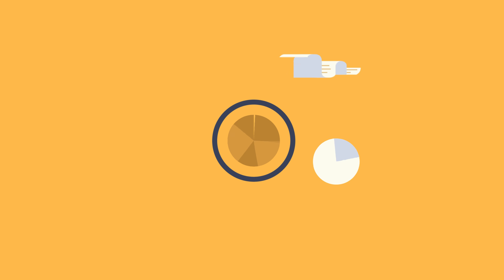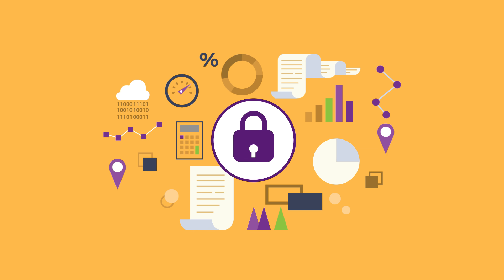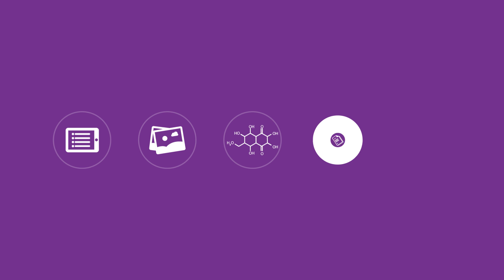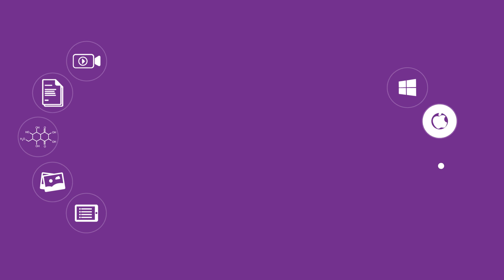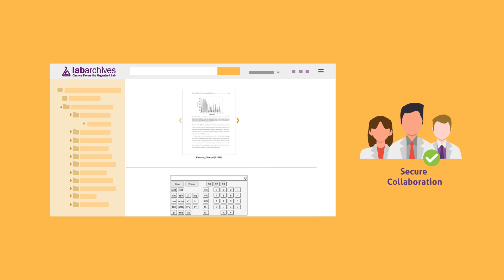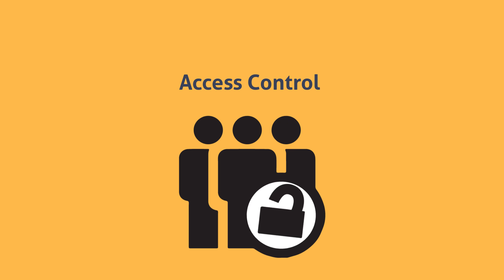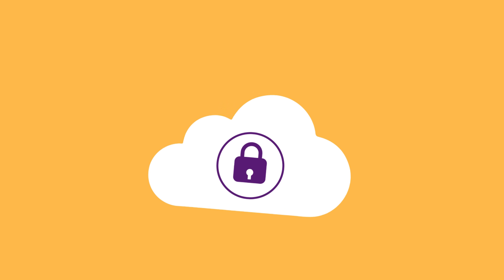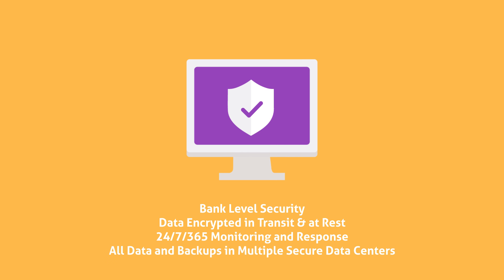Using LabArchives Electronic Laboratory Notebook (ELN) in your lab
LabArchives is replacing paper notebooks & ad hoc systems in modern research labs and is now the leading cloud-based Electronic Lab Notebook (ELN).